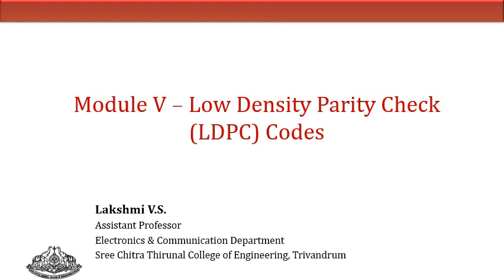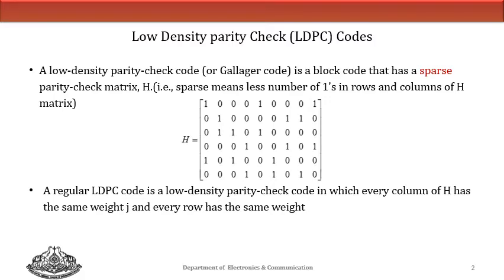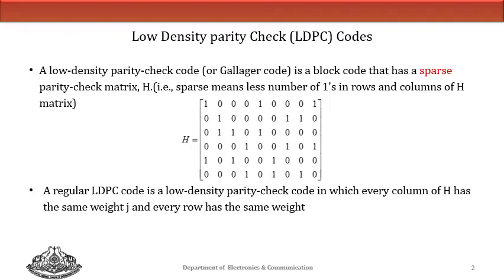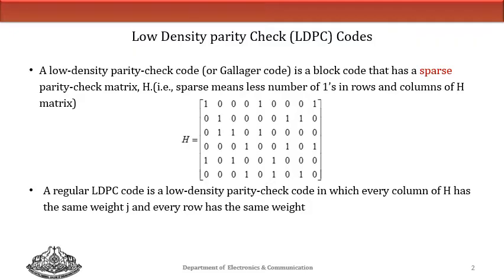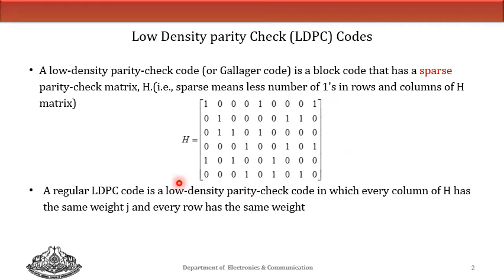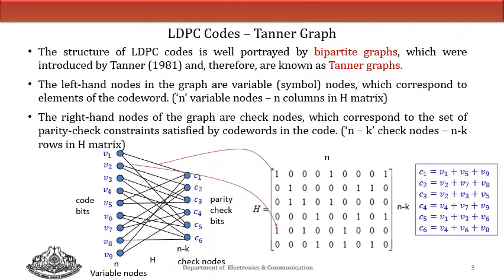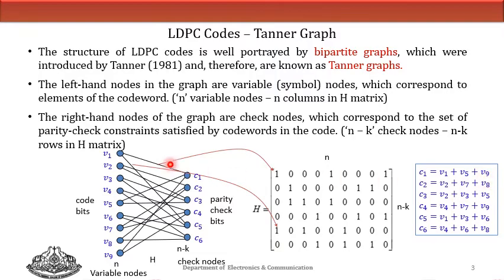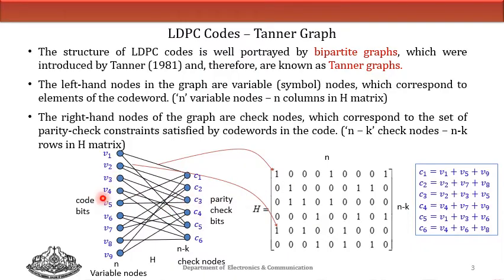Information Theory and Coding - LDPC Codes Tanner Graph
Information Theory and Coding (S6 B.Tech ECE KTU 2019 Scheme) - LDPC Codes Tanner Graph